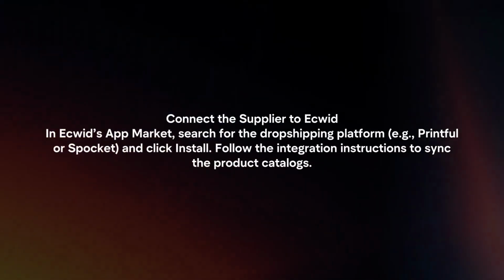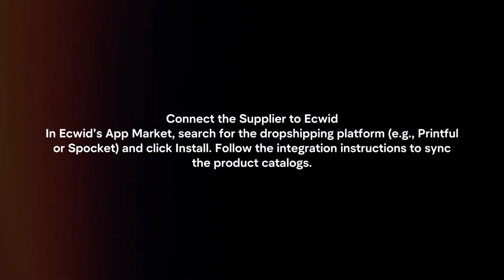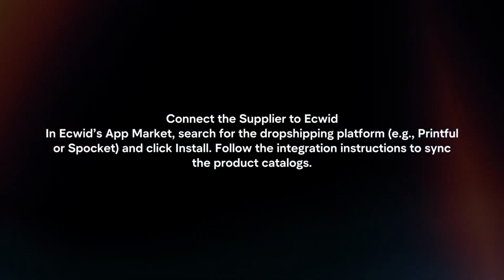How To Use Ecwid For Dropshipping? (2024)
In this video I will explain How You Can Use Ecwid For Dropshipping In 2024.